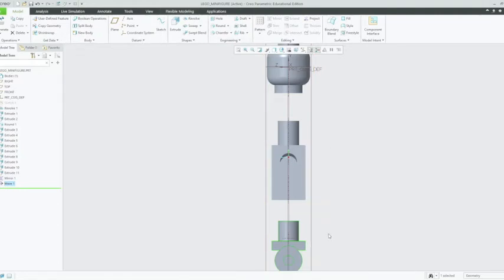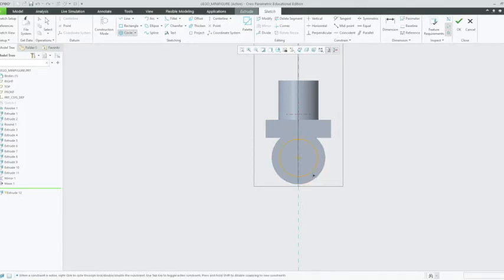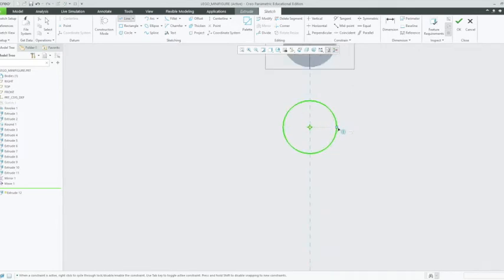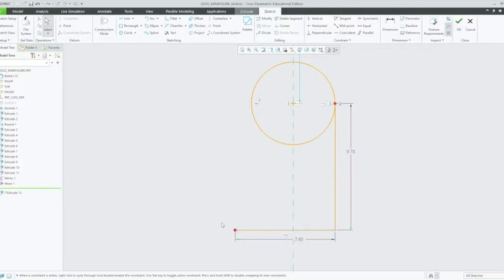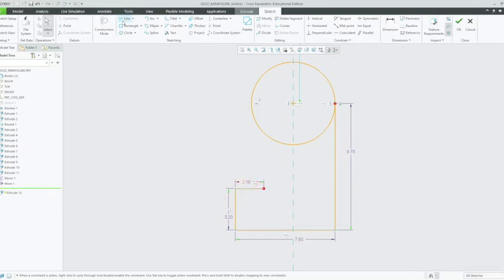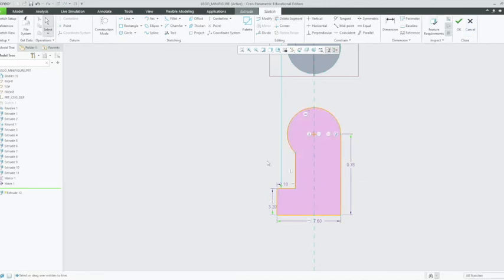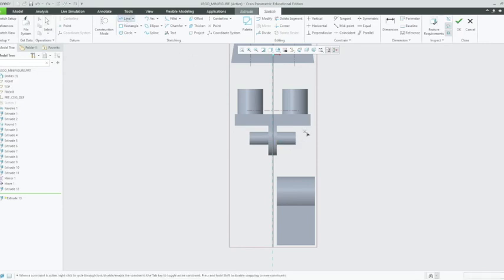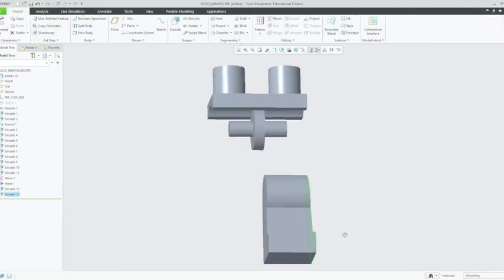CREO Making a LEGO Minifigure Part 10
This is the tenth instalment of the video series on how to make a LEGO minifigure on CREO parametric.